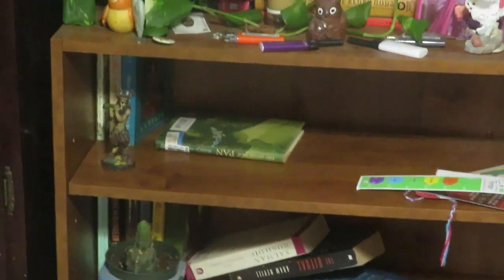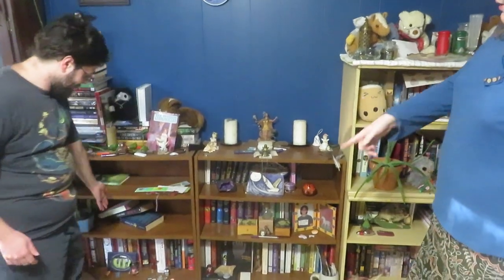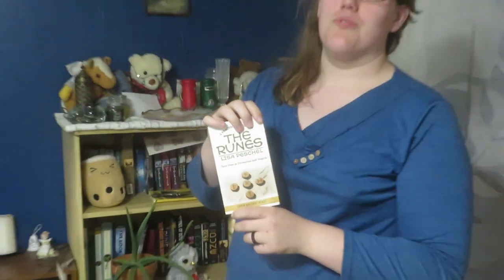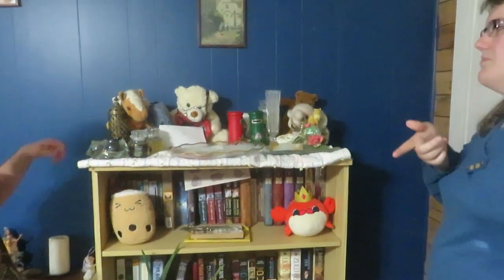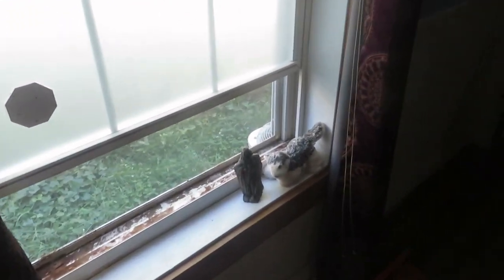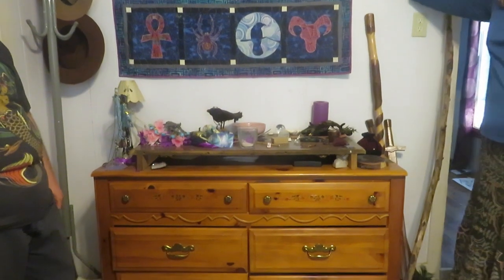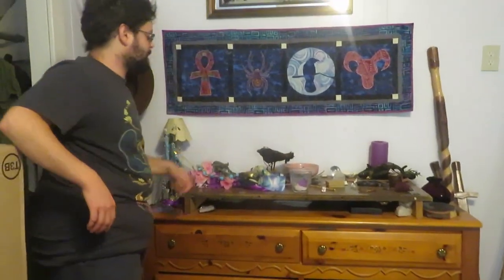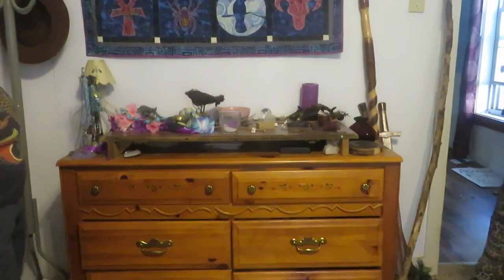Hrafn Temple Spotlight 2 Addison and Alex-Altars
Part 2 of our series. Meet Addison and Alex Today as they show us their home and various altar spaces. Thanks to them for letting me film